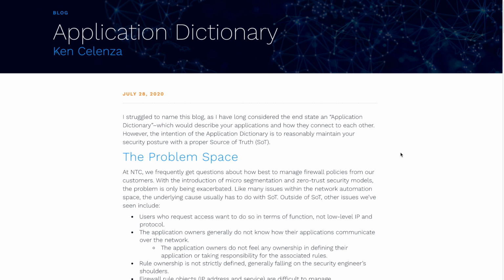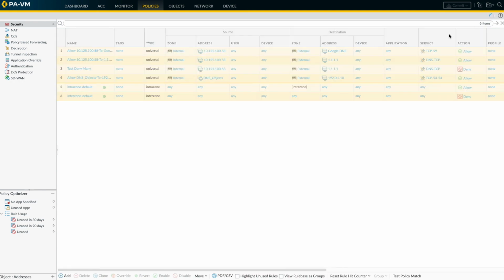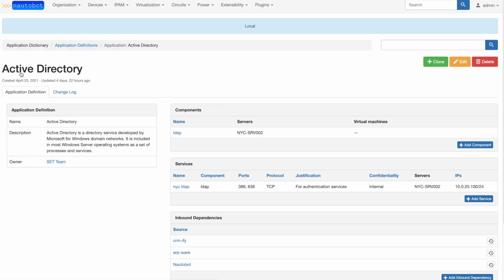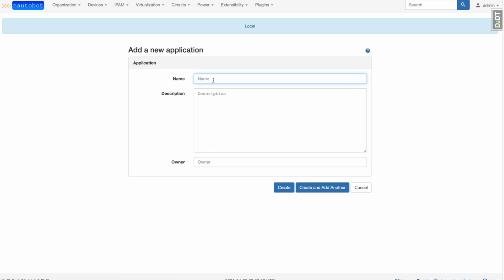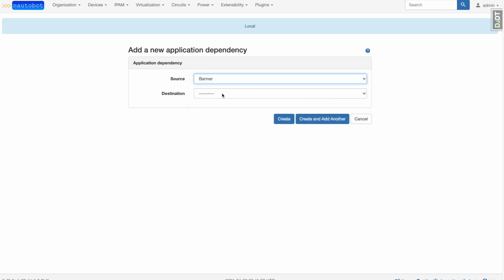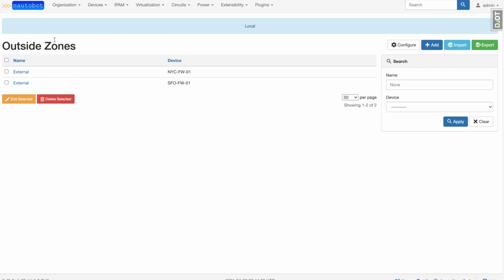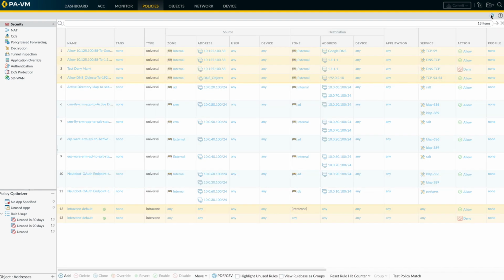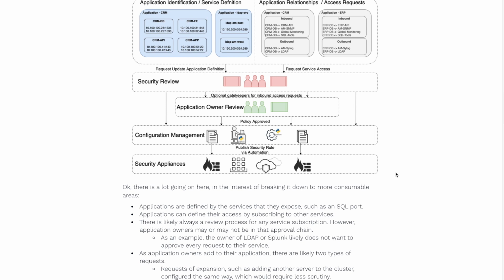Application Dictionary with Nautobot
During Network to Code's Q1 internal hackathon, our team built a Nautobot plugin to create an application dictionary that takes an application-centric view of managing security infrastructure and policies. The plugin provides the ability to define applications and their dependencies between applications and then automatically generates firewall policy. This contrasts with a normal workflow of creating 5-tuple rules for each rule on each firewall. Finally, you can actually push that dynamically generated configuration from a Nautobot job based on the intended state database.